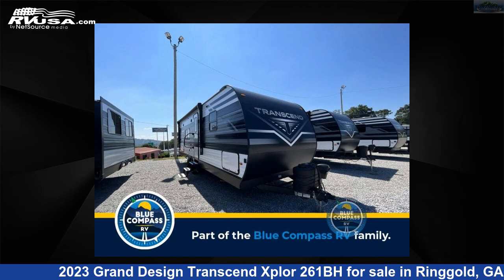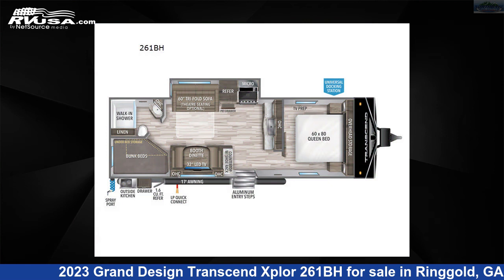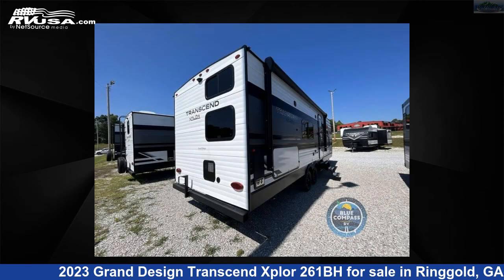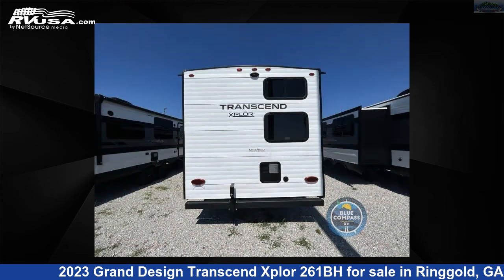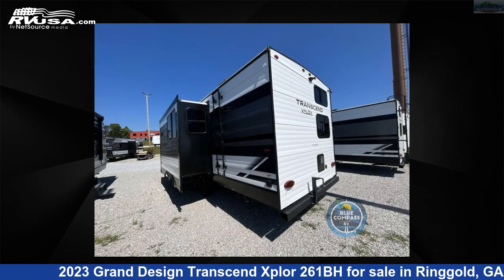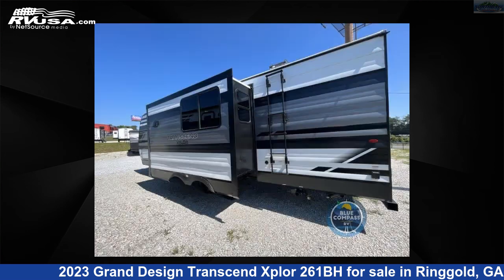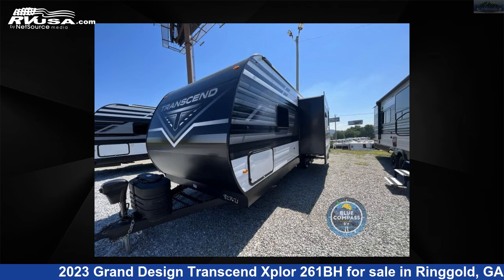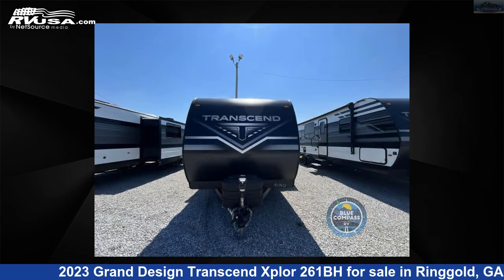Magnificent 2023 Grand Design Transcend Xplor Travel Trailer RV For Sale in Ringgold, GA | RVUSA.com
This 2023 Grand Design Transcend Xplor 261BH is a Travel Trailer RV. It is located in Ringgold, GA 30736 and is offered for sale by Northgate RV Center. This New Grand Design Is 30' 0" in length and features 1 slideout, a GUNSTOCK interior, sleeps 9, Slideout, and 62 gal fresh water capacity. The floorplan layout of this Travel Trailer features Bunkhouse, Front Bedroom, Outdoor Kitchen.